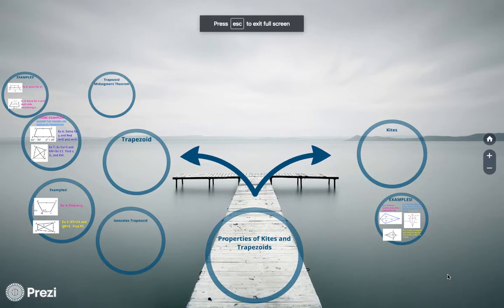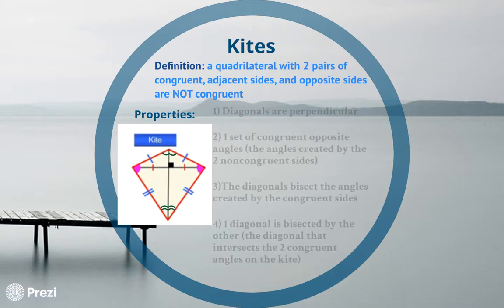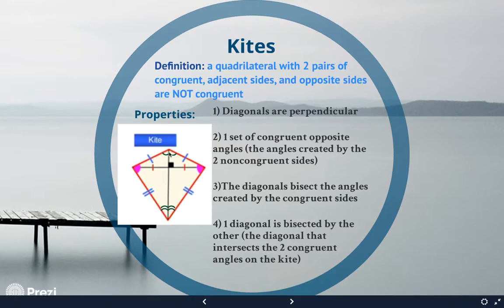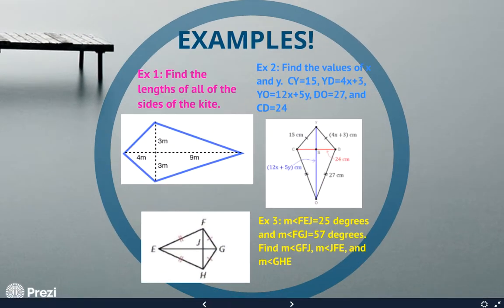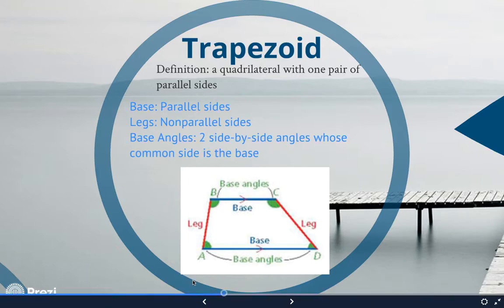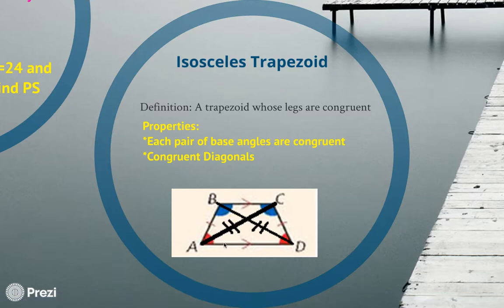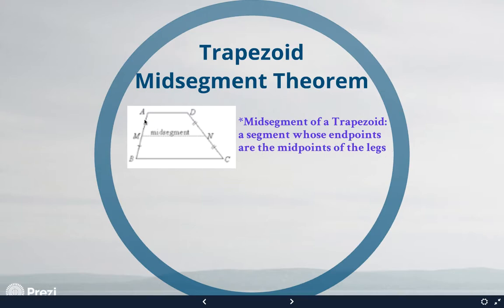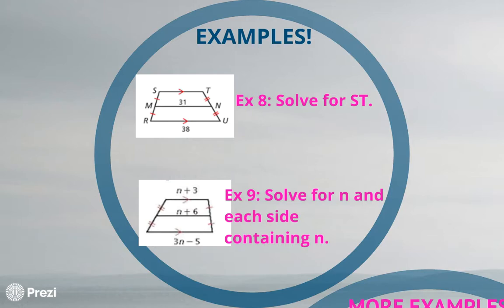Kites and Trapezoids Prezi Video 1